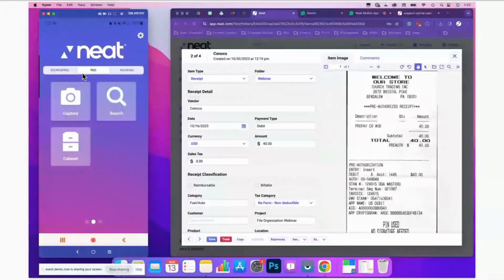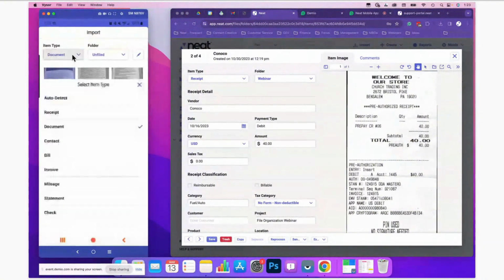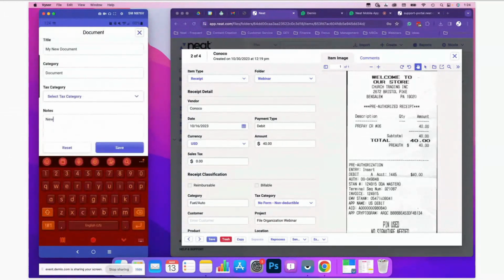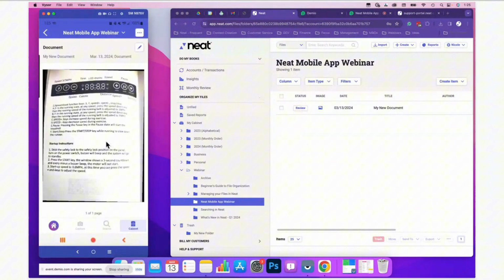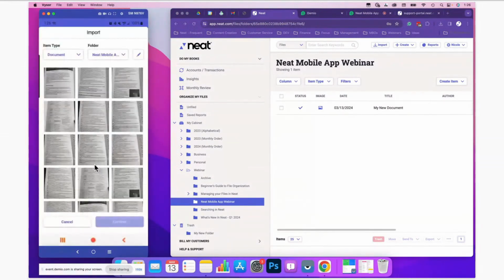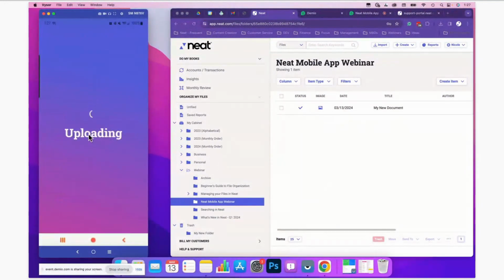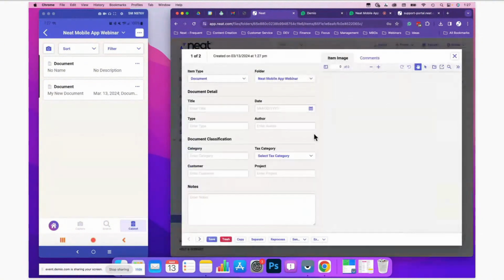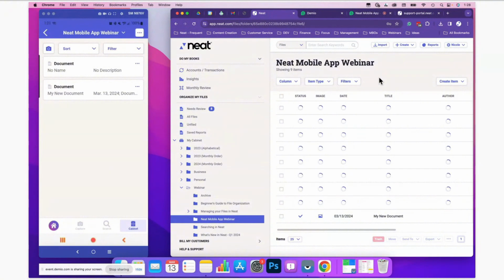How to Import Files to Neat from Your Phone | Mobile App Tips for Fast Uploads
Want to upload receipts or documents already saved to your phone?
In this quick tutorial, you’ll learn how to:
📲 Import files directly from your mobile photo gallery to Neat
⚡ Get expert tips for streamlining the import process and staying organized on the go
Whether you’re managing receipts, invoices, or scanned paperwork, the Neat Mobile App makes it easy to keep your documents in one secure place—anytime, anywhere.
🎯 Designed for freelancers, consultants, and small business owners who need mobile-friendly tools to stay productive.